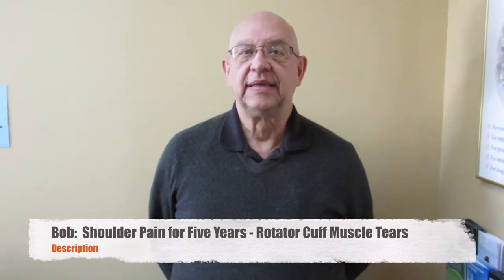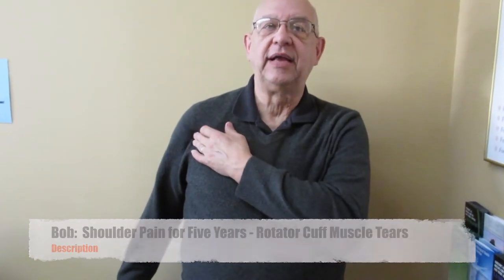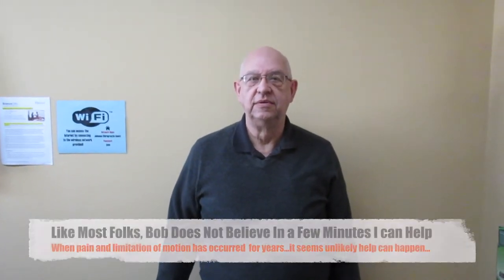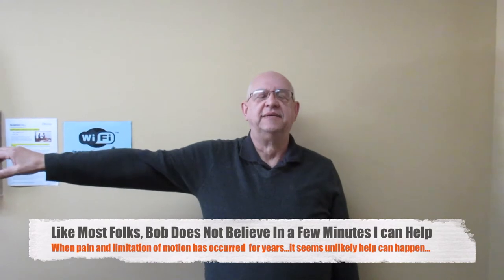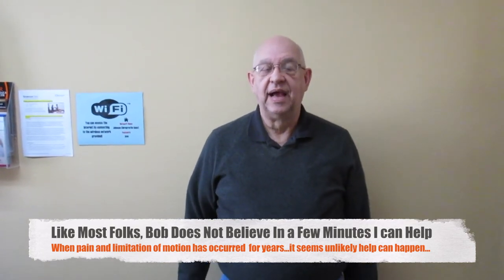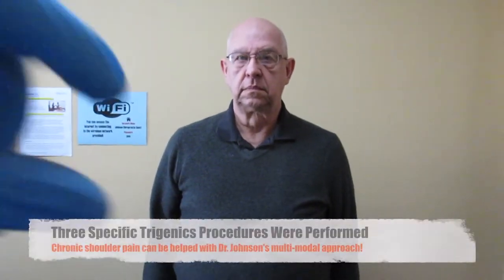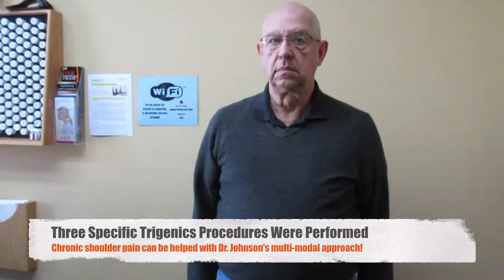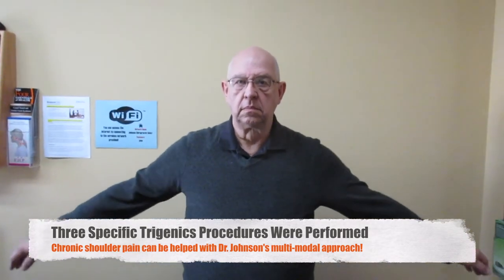Trigenics® Enables Bob's Arm to Lift without Pain After 5 Years of Pain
Trigenics® enables Bob's arm to lift without pain after 5 years of pain after Dr. Karl R.O.S. Johnson, DC finishes Bob's first visit.

Shoulder Pain & Limited Motion Vanish in 10 Minutes with Trigenics®. Bob is excited to regain the ability to use his right shoulder so he can use his arm for tasks without pain in one visit with Dr. Karl R.O.S. Johnson, DC's application of Trigenics® procedures. After performing three Trigenics® special procedures, Bob's shoulder pain drops from a rating of 5-10 to zero. More work will need to be done. By incorporating a multi-modal approach with Cutting Edge M6 laser and Pulse Centers XL Pro PEMF (pulsed electromagnetic field therapy) among other unique healing methods, Bob will reclaim his life!